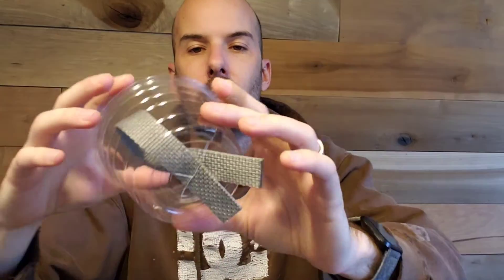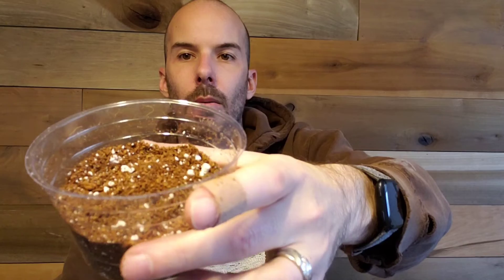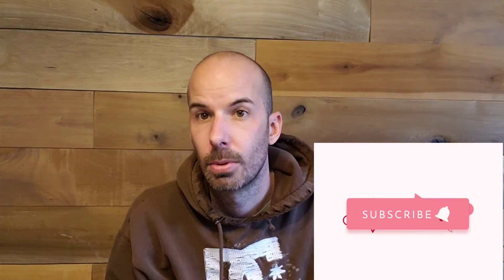Lavender Planter - Grow Kit Wax Planter Bought At Barnes N Noble.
Reviewing this lavender wax planter grow kit from Barnes N Noble.  Live Unboxing and how to put it together.